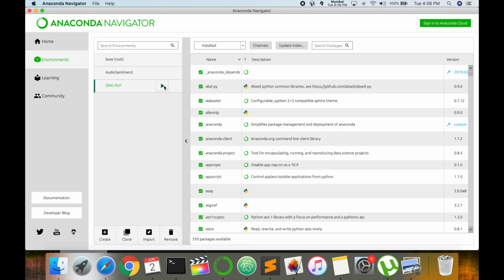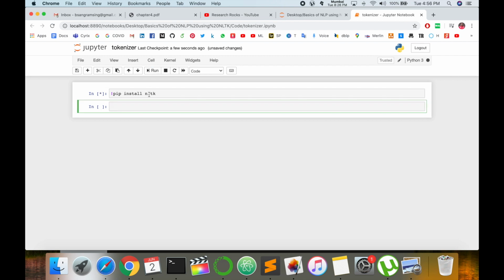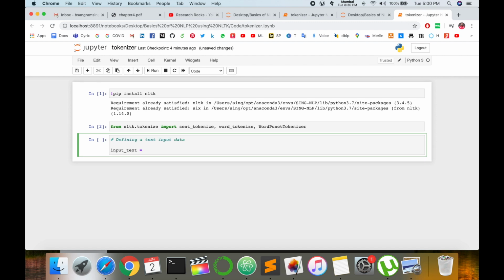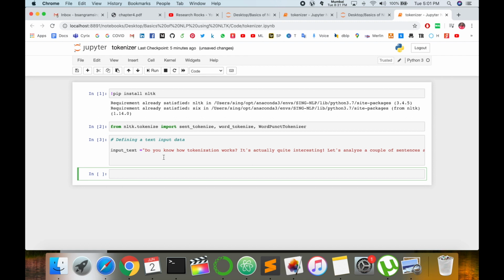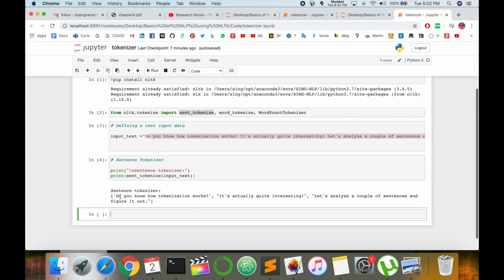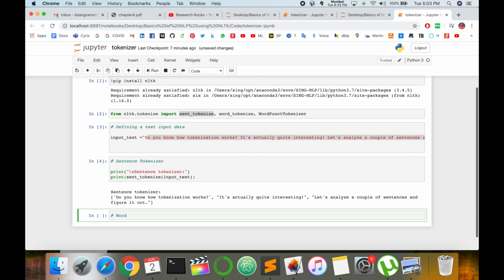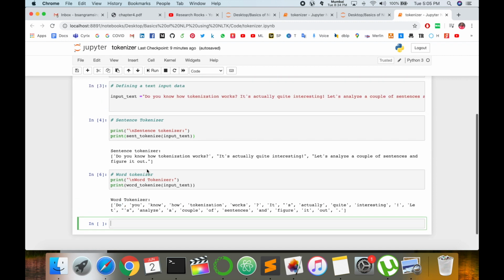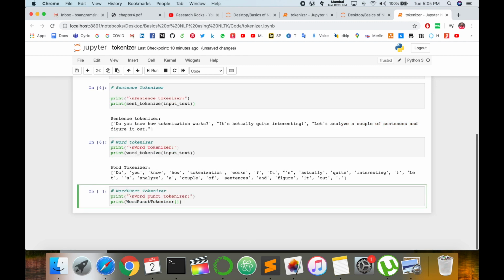Tokenization in NLP | What Is Tokenization and How It Works in Natural Language Processing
Tokenization is a crucial step in Natural Language Processing (NLP) that helps break down text into smaller, manageable units, known as tokens. In this video, we dive into the concept of tokenization, its importance in NLP, and how it powers everything from chatbots to sentiment analysis. You'll learn the different methods of tokenization, such as word-level and sentence-level, and see real-world examples of how tokenization is applied in cutting-edge AI technologies. Whether you're a beginner or an experienced AI enthusiast, this video will give you a deeper understanding of how NLP processes language and prepares it for analysis.